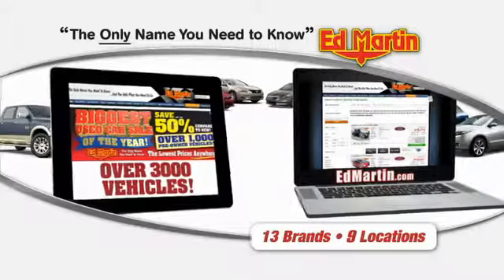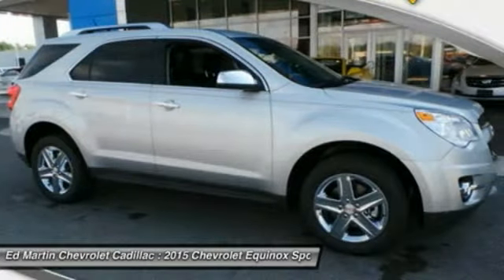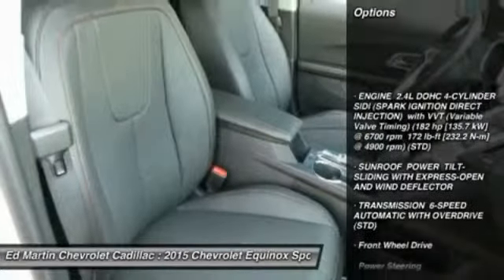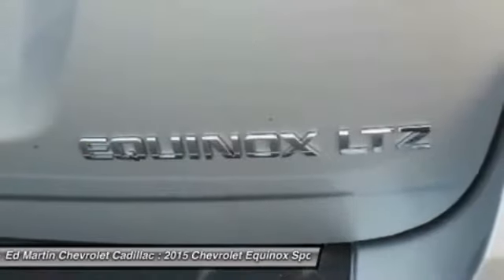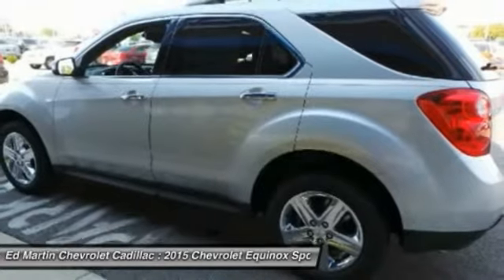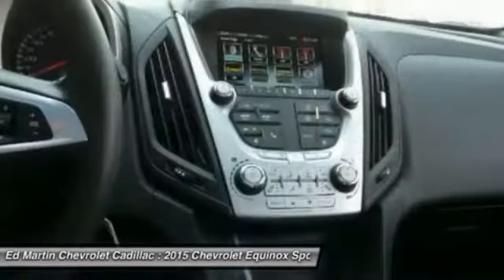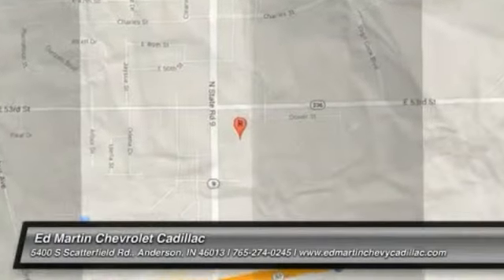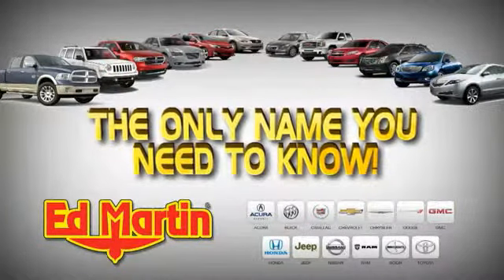2015 Chevrolet Equinox 461246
2015 CHEVROLET EQUINOX Anderson, IN
Stock# 461246

The 2015 Equinox is Chevrolet's stylish and efficient sizzling compact crossover. The Equinox stretches the boundaries of the term compact as it is noticeably larger than its rivals. That size difference affords more room for passengers in the second row seat and a larger presence on the road. The 2015 Chevy Equinox is a comfortable and quiet ride and drives like a more expensive car. It has an edge in passenger comfort, especially in the rear, where the bench seat can move several inches fore and aft to create more legroom. Up front, driver and passenger benefit from generous-sized seats. The 2015 Equinox has a blend of soft curves at its edges to balance the vehicle's rectangular shape. A long hood further helps even out the Chevy's proportions. It all works to give the Equinox an athletic appearance. Other standout aesthetics include the signature 2-bar grille, floating fog light bezels and creased fender flares. The Equinox comes standard with a fuel-efficient 4-cylinder engine that makes an adequate 182 horsepower. You may also choose the impressive V6 that puts out 301 horsepower. Both engines are connected to a 6-speed automatic transmission. Front-wheel drive (FWD) is standard with all-wheel-drive as an option for both engines. The 4-cylinder model can tow a maximum of 1,500 pounds while the V6 can pull 3,500 pounds. If you want a small-do-it-all SUV with plenty of passenger space, a comfortable ride and good fuel economy, consider the Chevy Equinox.

ENGINE 2.4L DOHC 4-CYLINDER SIDI (SPARK IGNITION DIRECT INJECTION) with VVT (Variable Valve Timing) (182 hp [135.7 kW] @ 6700 rpm 172 lb-ft [232.2 N-m] @ 4900 rpm) (STD), SUNROOF POWER TILT-SLIDING WITH EXPRESS-OPEN AND WIND DEFLECTOR, TRANSMISSION 6-SPEED AUTOMATIC WITH OVERDRIVE (STD), Front Wheel Drive, Power Steering, ABS, 4-Wheel Disc Brakes.